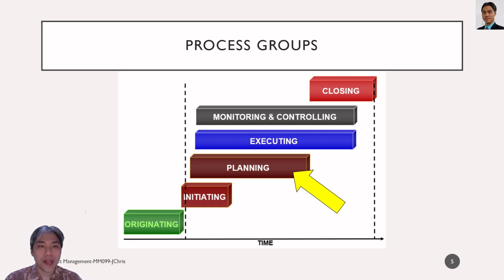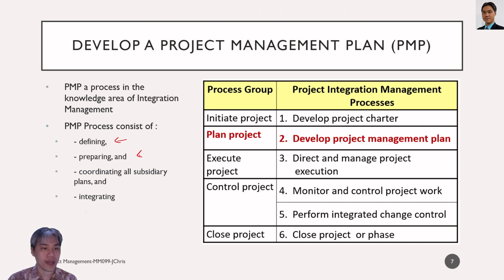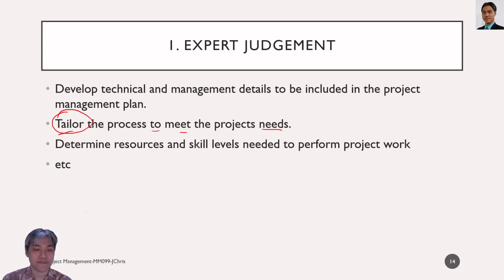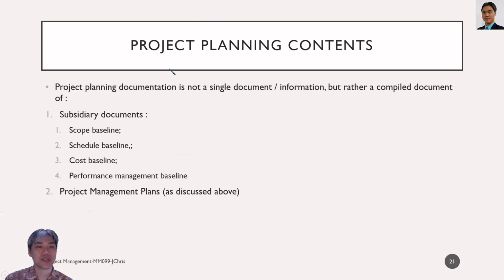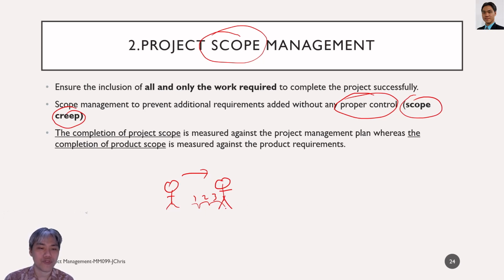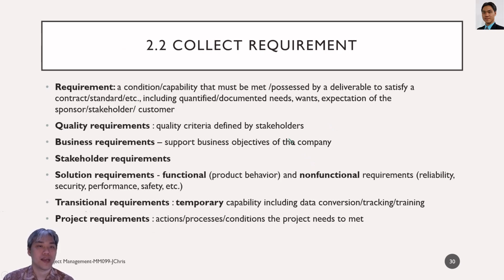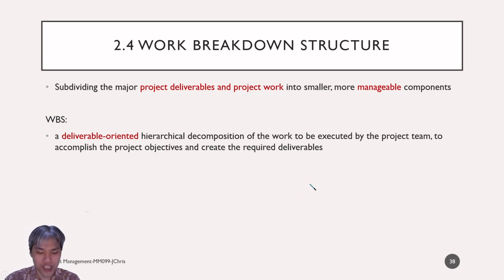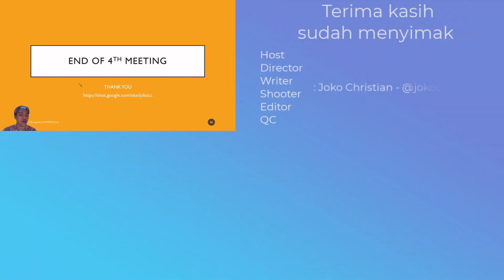Project Management : Project Planning concept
fourth meeting of project management class